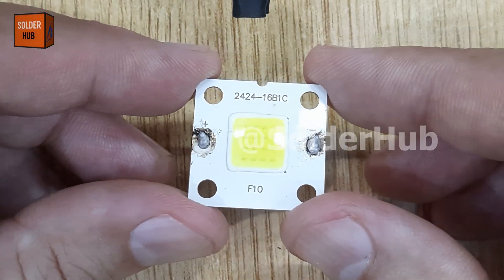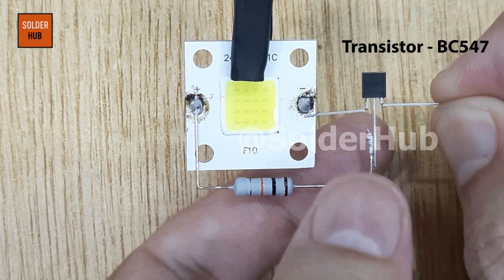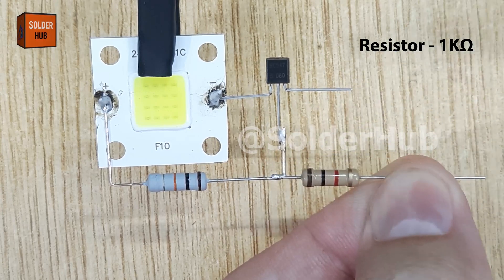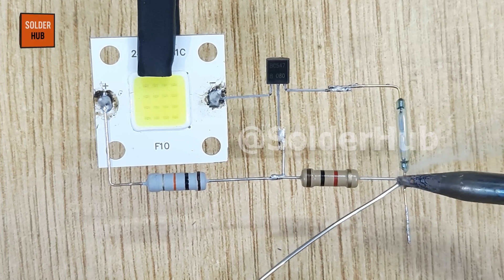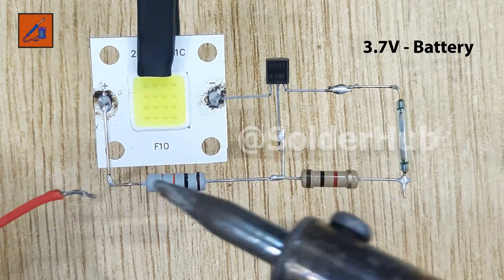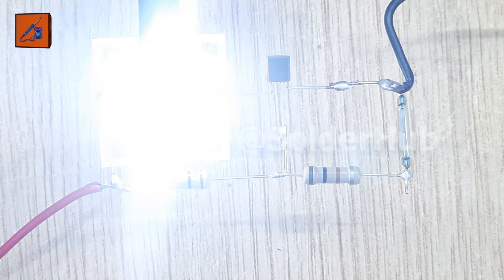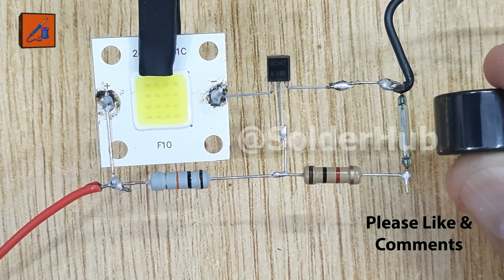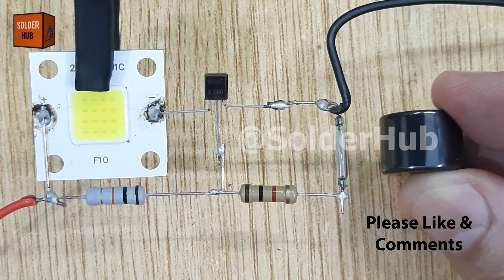How to Make Auto ON \ OFF Door Security Light System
How to Make Auto ON OFF Door Security Light System @SolderHub

In this video, I will show you how to build a reliable door security system that protects your home with simple electronic components. A door security system not only prevents unauthorized access but also adds peace of mind to your family’s safety.

We will also explore a practical locker security system that can be used to safeguard your valuables. This locker security system project is easy to create and ensures maximum protection for personal belongings.

Another important part of home protection is proper lighting, so I’ll demonstrate how to make a security light that activates automatically. A security light like this can help you keep your surroundings bright and safe during the night.

If you want complete home protection, you need a reliable security system that covers every area. A security system built with sensors and lights is both cost-effective and efficient for your needs.

I’ll also guide you in making an auto on off light that switches based on environmental changes. An auto on off light helps save electricity and improves convenience around your house.

For additional safety, we will add a door security mechanism that reacts instantly to movement. A strong door security setup ensures that no intruder can break in unnoticed.

Another feature is a sensor light that works with motion detection for added safety at night. With a sensor light, your home automatically gets illuminated when movement is detected.

Modern home security systems are becoming smarter and more affordable, and I’ll show you how to make your own. DIY home security systems like this one are perfect for beginners and advanced learners.

If you’re looking for the best home security system, then this tutorial will help you create a low-cost but effective solution. A DIY best home security system is practical, easy to maintain, and customizable.

We’ll also cover home alarm systems that can alert you instantly if someone tries to enter. With home alarm systems, your safety is always a priority.

Along with alarms, we’ll discuss how different alarm systems can be integrated into your home for extra protection. These alarm systems are simple to design yet very powerful in real-world applications.

This project is designed to be the best security system you can make at home with affordable parts. A best security system gives you control and confidence in your safety.

If you want to protect your property, a house alarm system is an essential addition. A house alarm system works perfectly with lights and sensors to secure your home.

Finally, I’ll explain how to combine all of these features to create the best home security setup possible. With best home security, you can ensure that your family, valuables, and home are always protected.